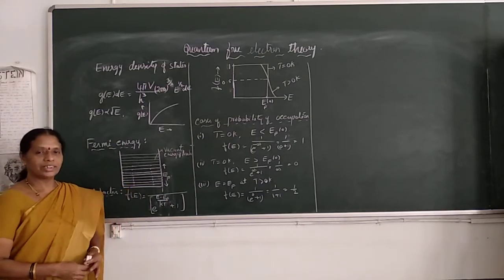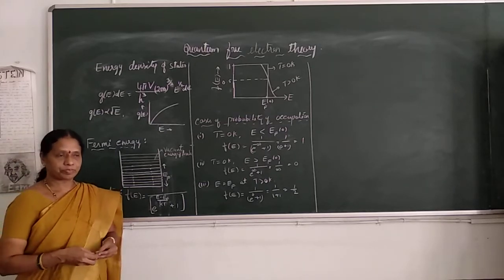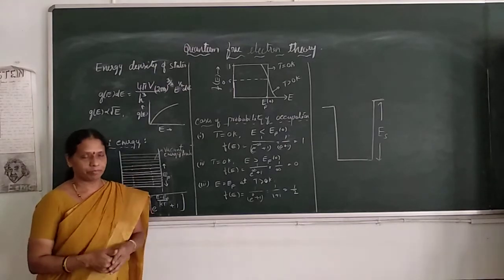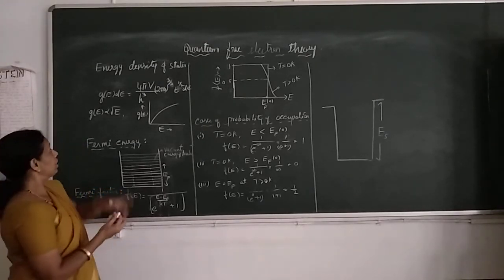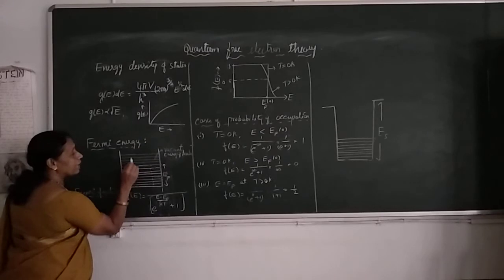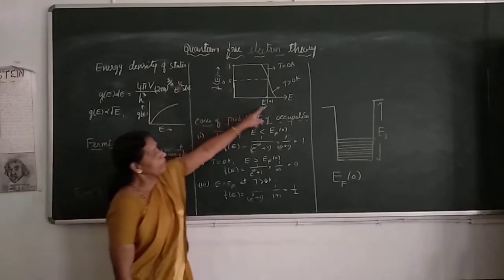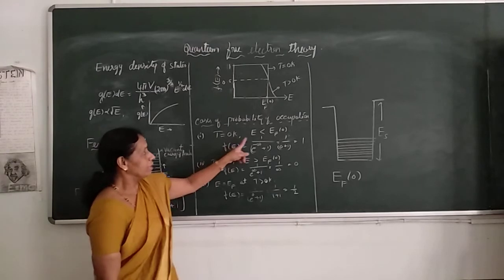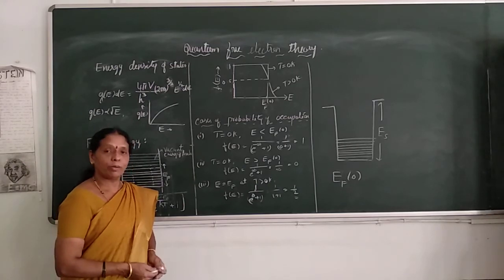III B.Sc : Paper VI Unit 2 - Free Electron Theory of Metals (Part 3) lecture by Ms. Shashikala M. P.